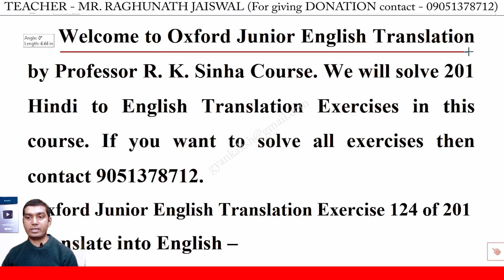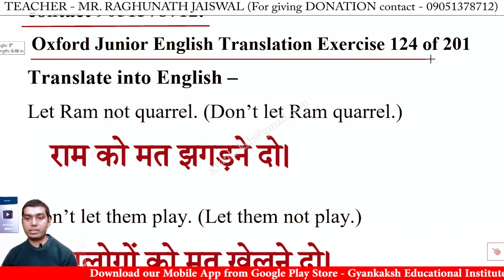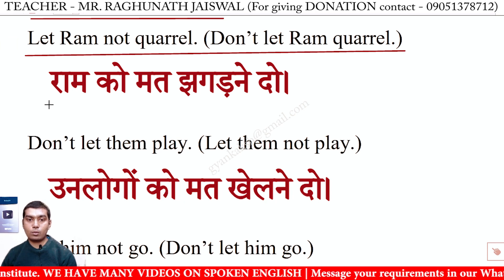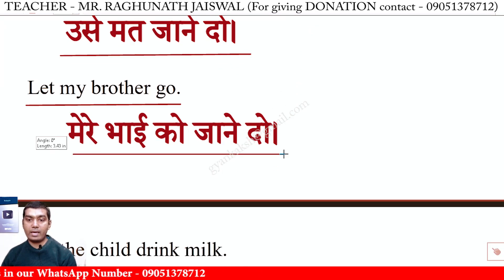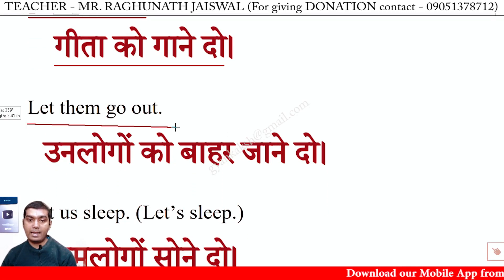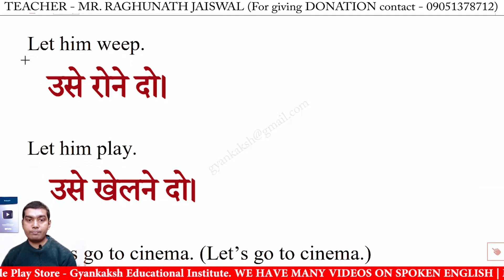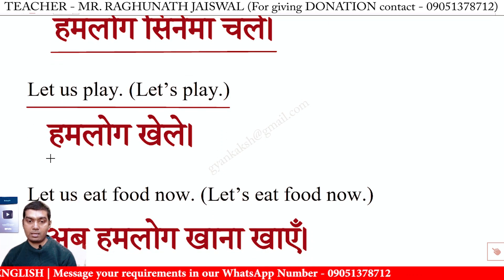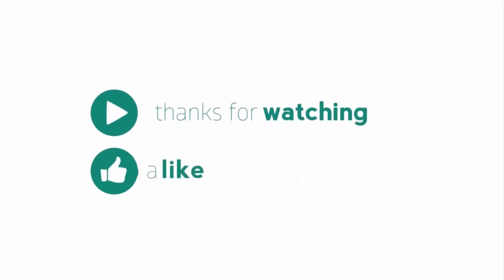Oxford Junior English Translation Exercise 124 | Oxford Junior English Translation Lesson 124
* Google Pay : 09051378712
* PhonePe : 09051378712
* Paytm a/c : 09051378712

oxford junior english translation exercise 124 solutions